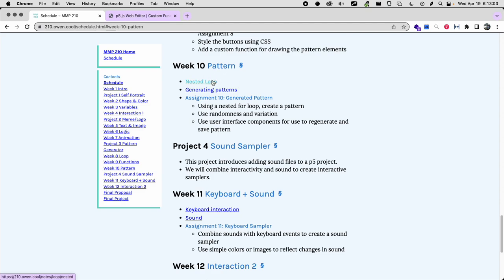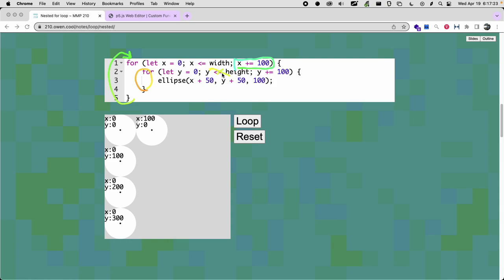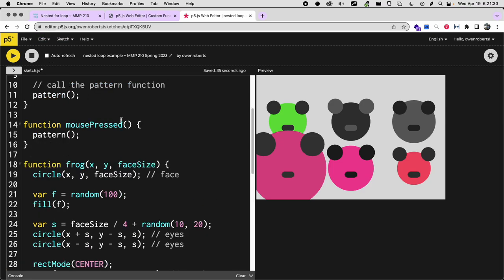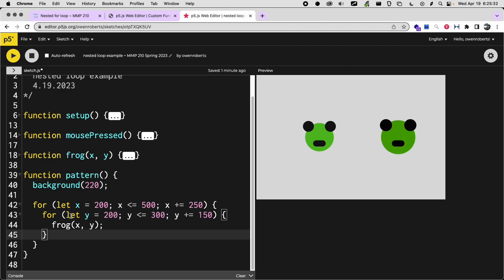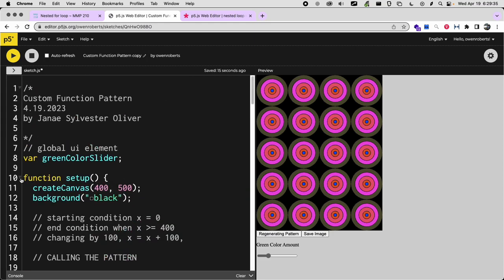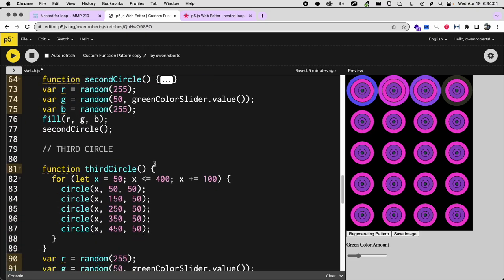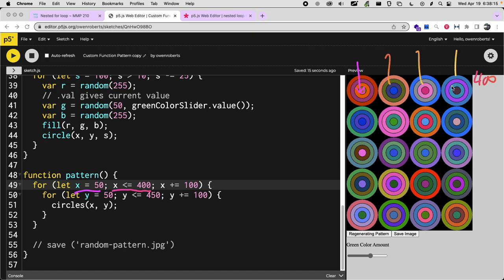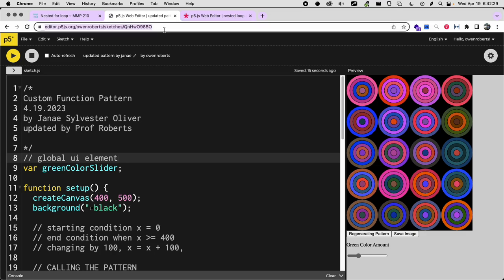Nested Loops ~ MMP 210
This video covers using nested loops in JavaScript to create patterns in a p5 sketch.